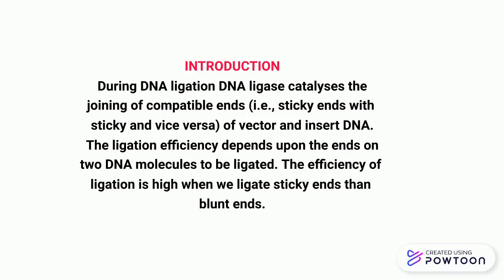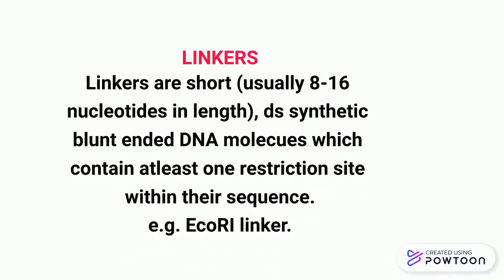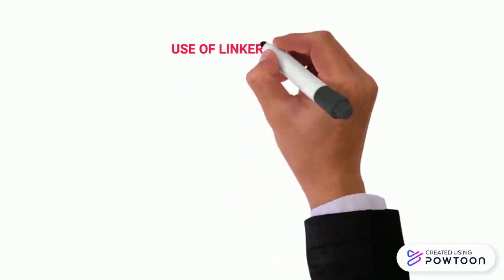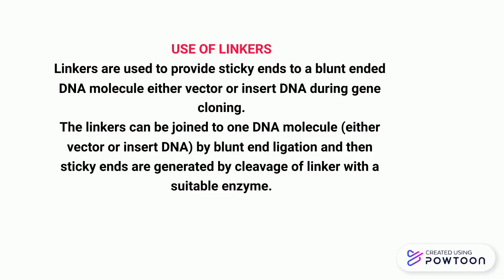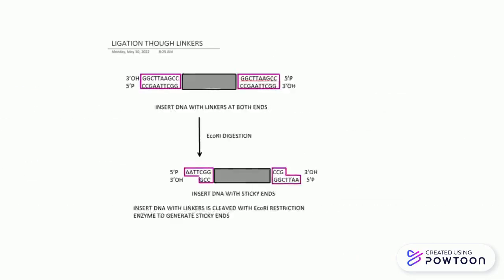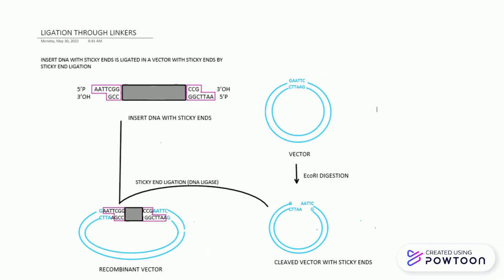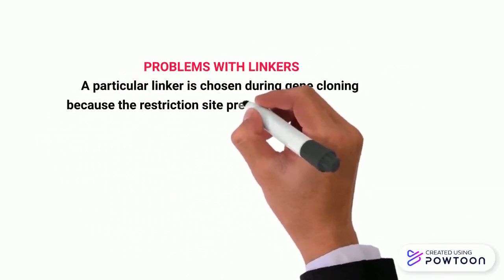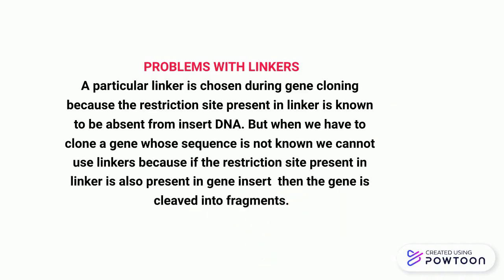DNA LIGATION BY LINKER -PART-2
Linkers are short ds DNA molecules used to generate sticky ends on a blunt ended DNA molecule either vector or gene insert in molecular cloning.-- Created using Powtoon -- Free sign up -- Create animated videos and animated presentations for free.  PowToon is a free tool that allows you to develop cool animated clips and animated presentations for your website, office meeting, sales pitch, nonprofit fundraiser, product launch, video resume, or anything else you could use an animated explainer video. PowToon's animation templates help you create animated presentations and animated explainer videos from scratch.  Anyone can produce awesome animations quickly with PowToon, without the cost or hassle other professional animation services require.